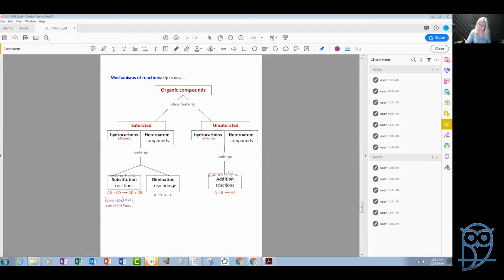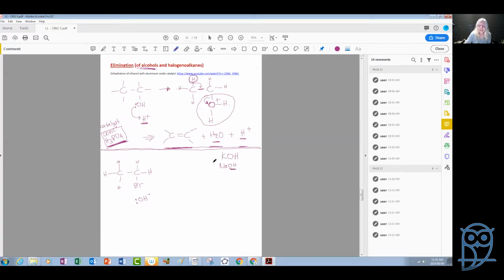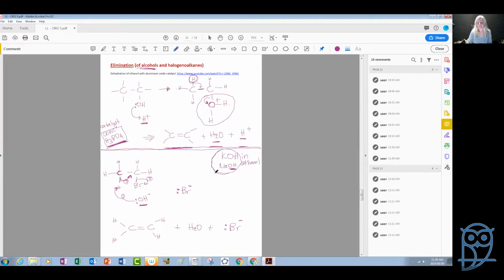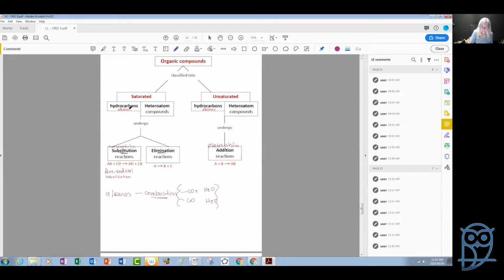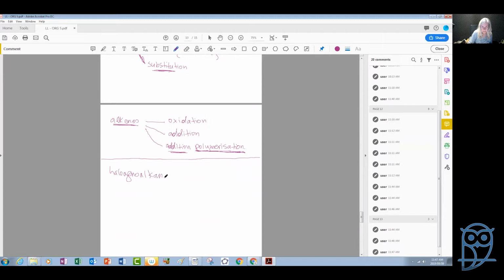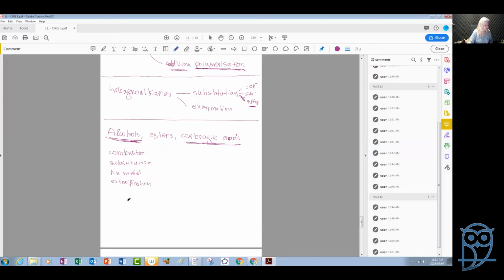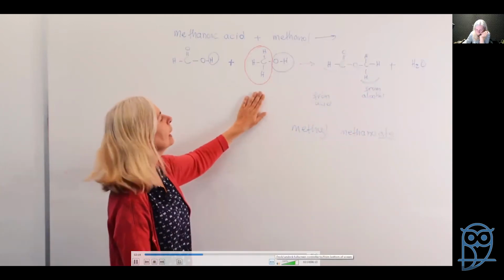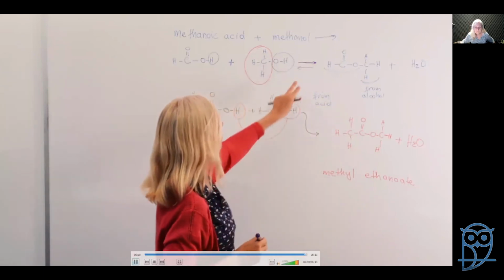Live Lesson: AS Chemistry - Elimination of halogenoalkanes, overview of reactions & esterification